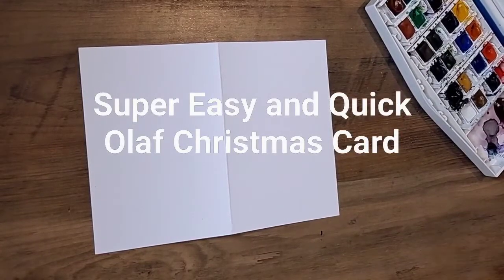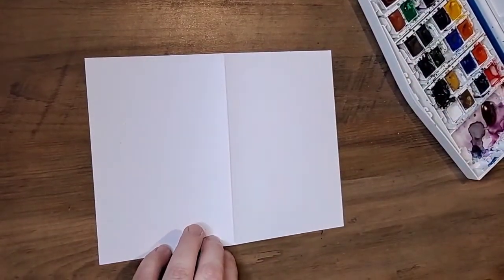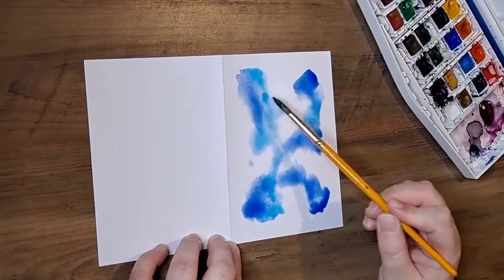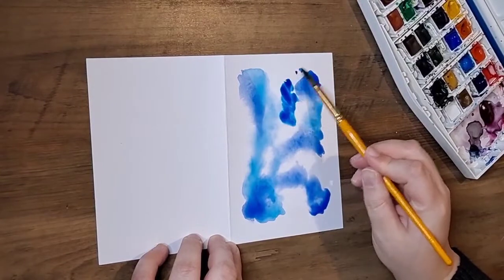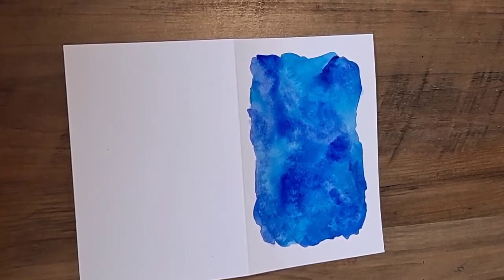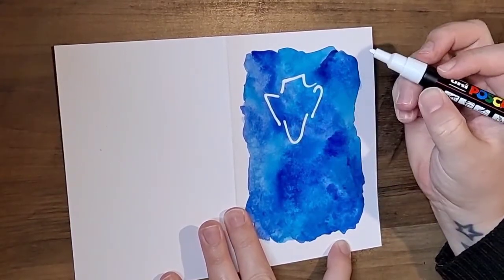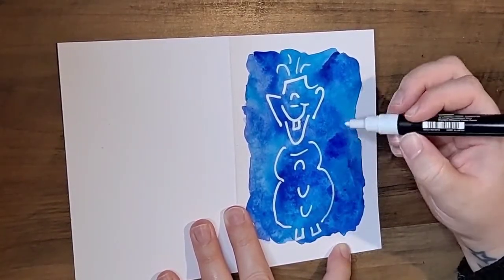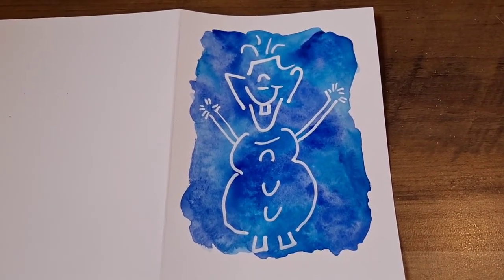Super Easy Olaf from Frozen Christmas Card Tutorial!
For all you Frozen fans, or anyone wanting to make a Christmas card with a personal touch, here is a super easy tutorial on how to paint an Olaf Christmas card!

All you need is a blank card, some water colour paints, a paint brush, some water and a white paint pen!

In less than 10 minutes you will have painted your own festive card, perfect to send this year!

I'd love to see how your cards turned out!

If this has got you in the Disney spirit head to my website for lots of tips on how to plan your own most magical trip to Disney World!